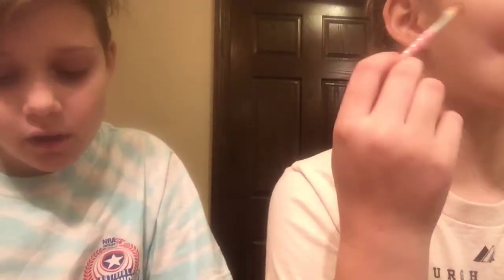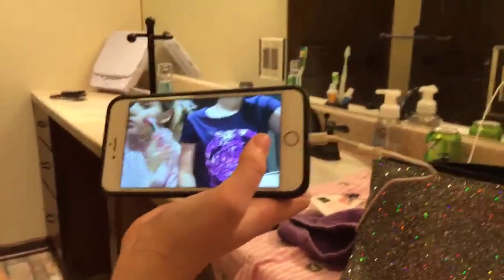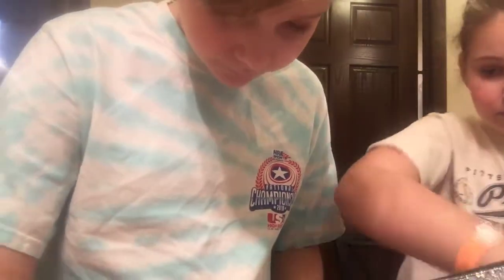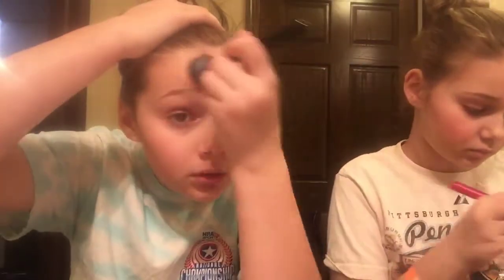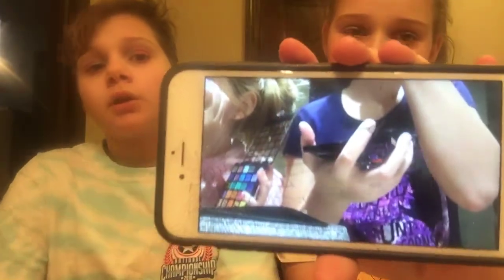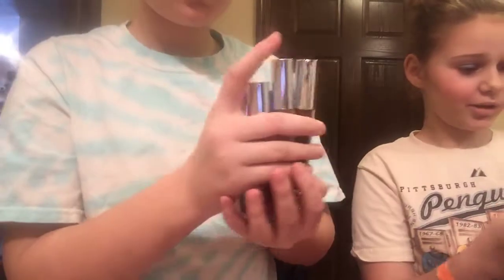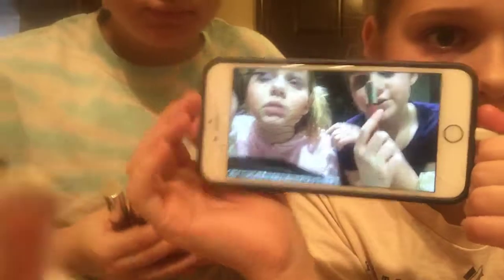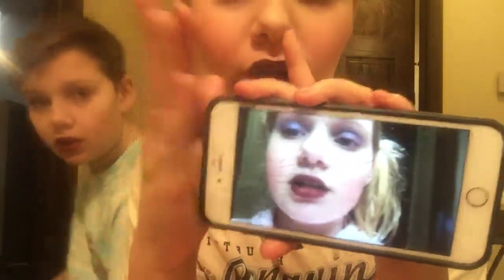Following Ol unicorn make up tutorial